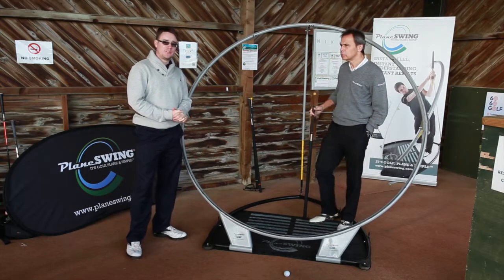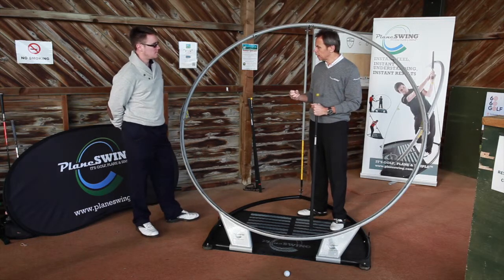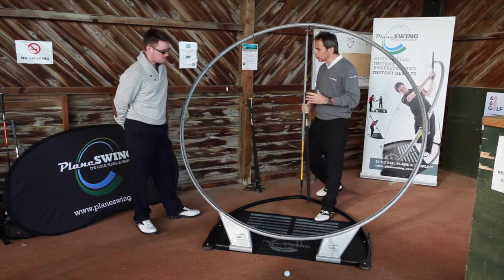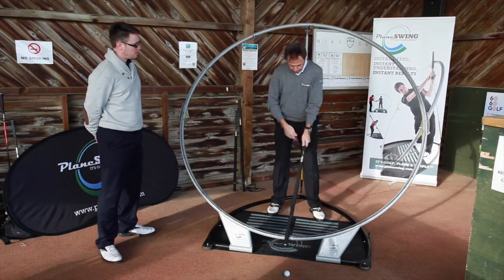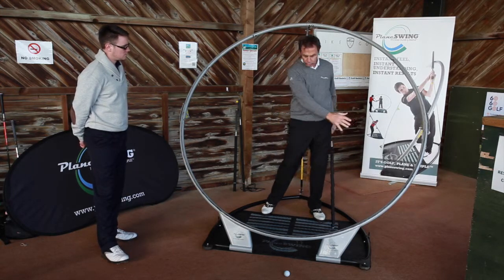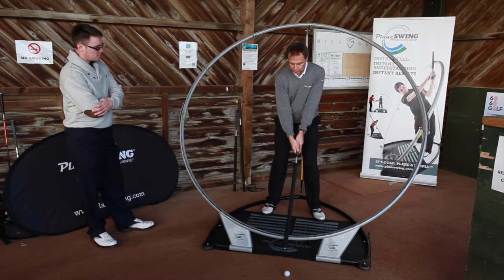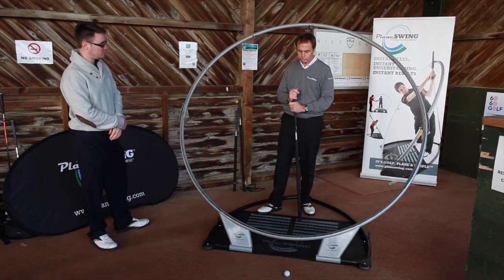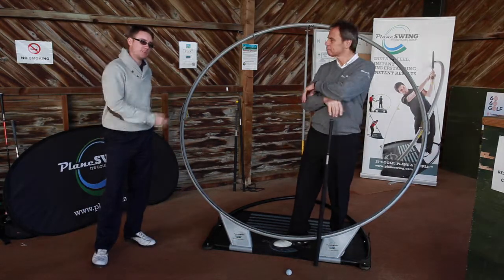Visit a PlaneSWING Centre PGA Professional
Chris Sweetnam of GolfJuiceTV meets Tony Clark, CEO of PlaneSWING. We recommend that all golfers should visit their preferred PlaneSWING Centre Professional.

We all get into bad habits and many of our issues start at address. The fundamentals are so important. Grip, Posture and Alignment. Get those fixed and you have the foundation of a good swing with injuries less likely so you'll play better for longer.

And that's where PlaneSWING comes in. Building a powerful and repeatable motion on YOUR ideal swing plane has never been easier. With regular use you'll enjoy greater flexibility, strengthen specifically the muscles used in the golf swing, gaining distance and improving accuracy resulting in greater consistency. Why not invest in a PlaneSWING for your home? for more info.